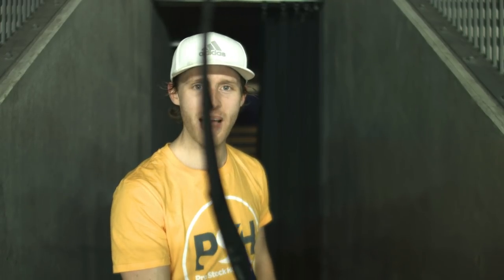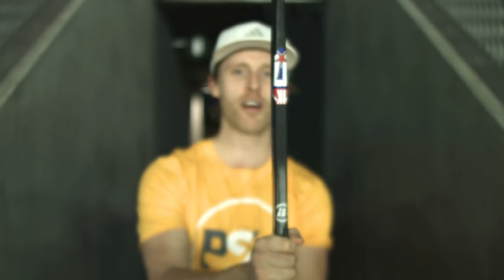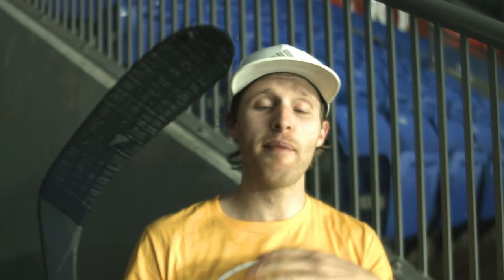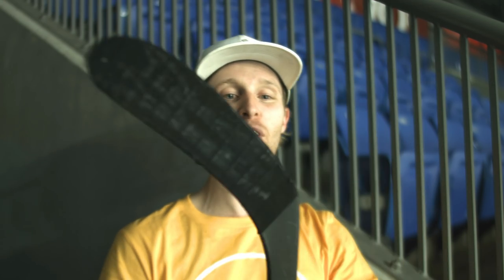TESTING OUT ILYA KOVALCHUK'S PRO STOCK CURVE!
Special thanks to Pro Stock Hockey for sending me the stick! I love testing out new curve patterns and this one was high on the top of my list!